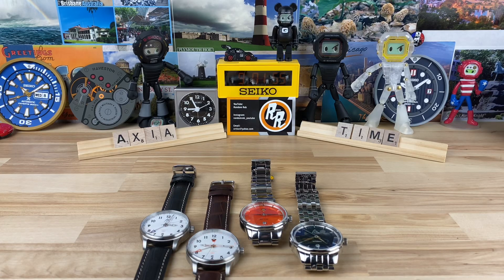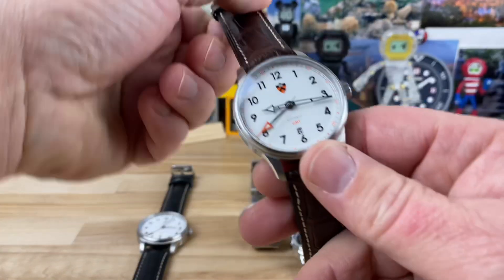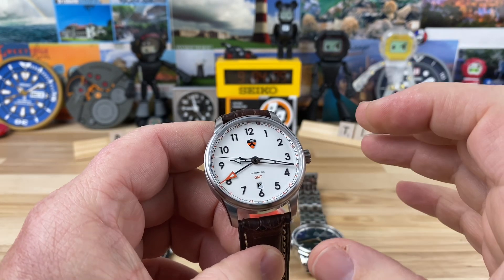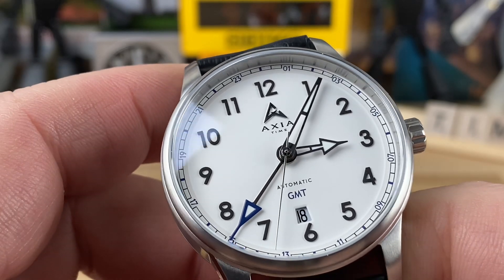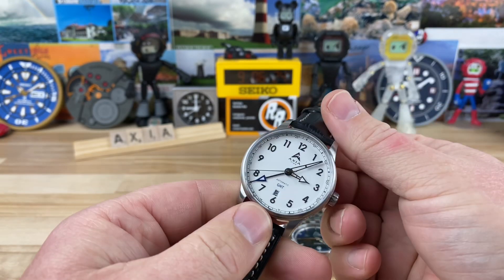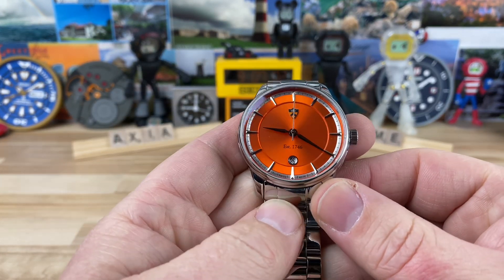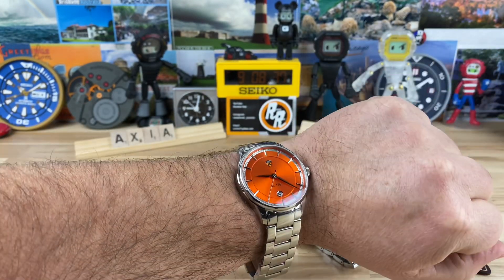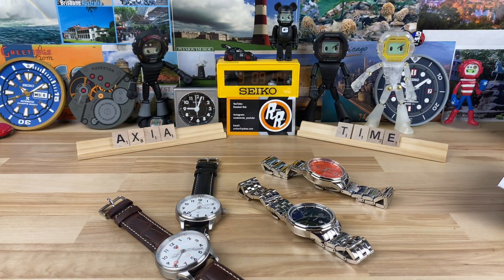Axia Time (college pride built to last)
Meeting the owner John of Axia was a highlight of my Chicago trip. He has a genius idea with this brand, all the great college pride can be captured with a fine time piece that is affordable yet built to last.

Code HOLIDAY20 at checkout